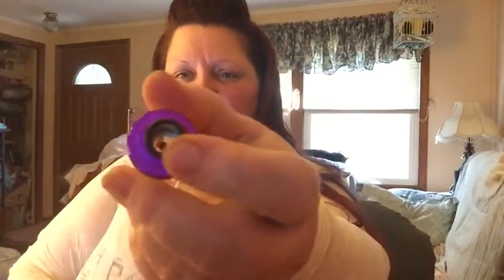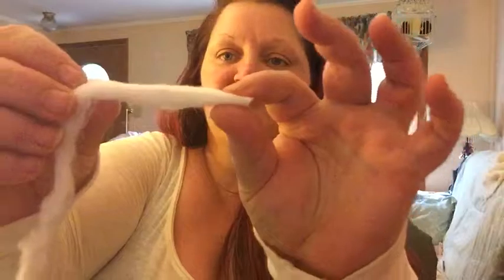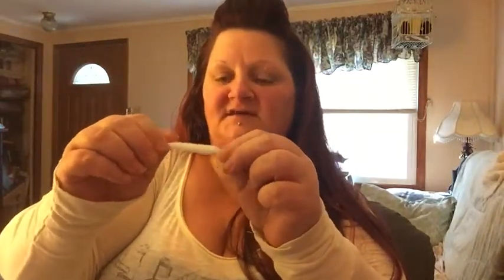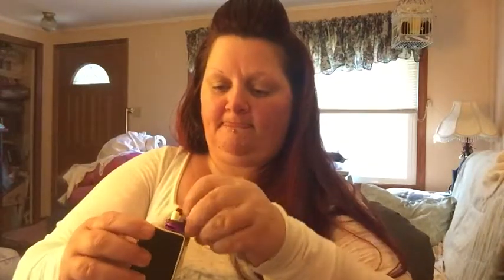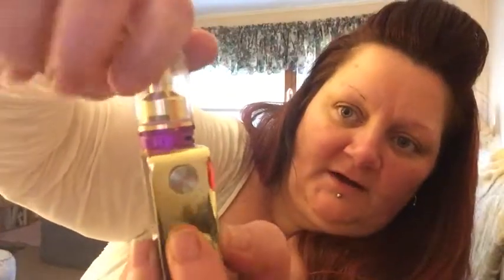Review On are Kylin RTA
💨 Dont Drip And Drive 💨
👍🏻Fight for your right to Vape the links Are provided
down below‼️‼️‼️‼️‼️‼️
Where you can find this you can get it in black and stainless steel for $22.99. you can get all colors for $29.99
🚨Places I shop online check them out🚨

🚨My local VapeShop's🚨
🛍Juicy Puffs in Sircleville🛍
🛍Juicy Puff in Clementon🛍
🛍Shatter Glass Gallery vapor lounge  in sicklerville
🛍 vaporMaker in Turnersville🛍
😍My Links😘
❤Important Links❤️
Like I say in my Videos taste is subjective and everyone may taste something different these are just my opinions and my opinions only💯